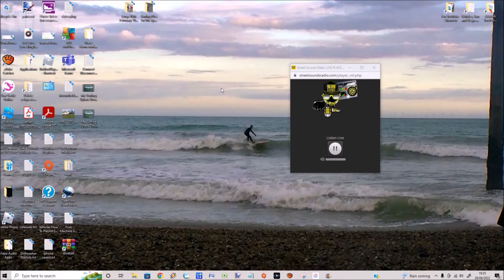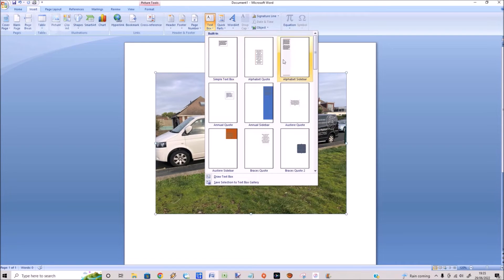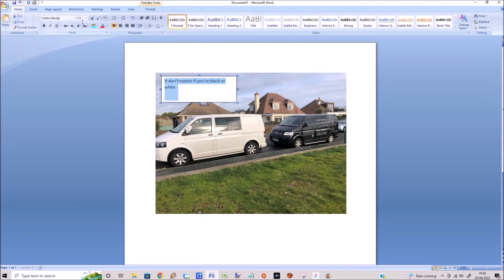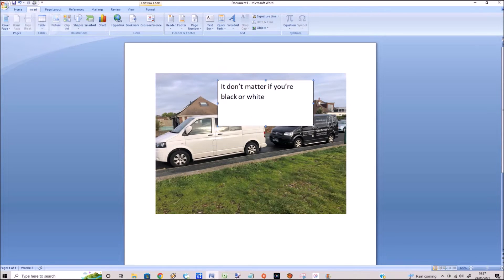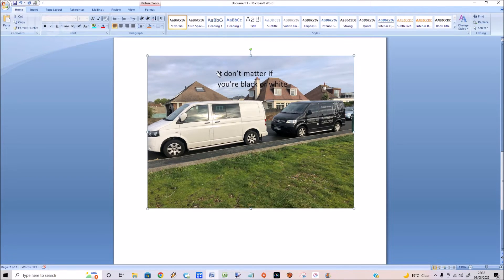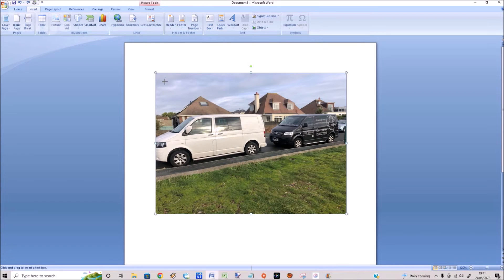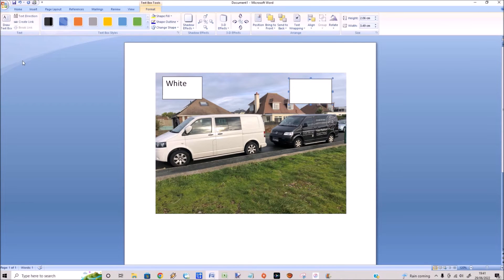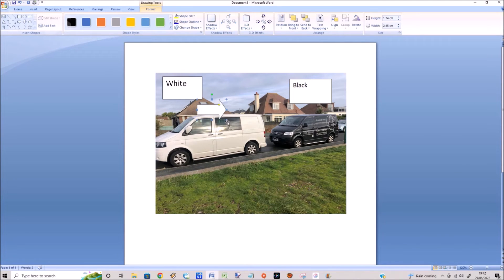Microsoft Word How to add Text to a Photo using a Word Text Box - Add Text to Images in Word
Microsoft Word How to add text to a Photo using a Word Text Box.
Add Text to Images in Microsoft Word easily using this simple to follow Microsoft Word tutorial.
How to add Text to a Photo in Microsoft Word is a really useful feature.
I will also show you how to add Symbols to photos in Word such as Arrows in Word (add arrows to a picture in Word).
How to insert text in an image in Word is useful for creating flyers or presentations etc.